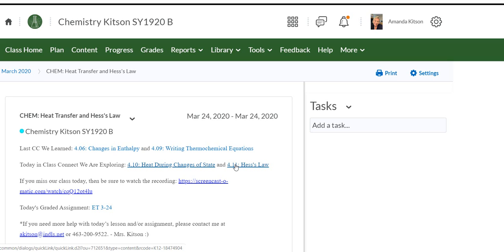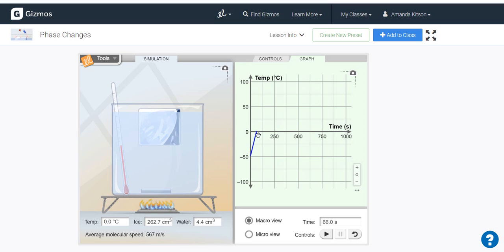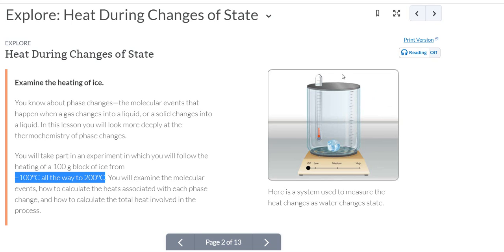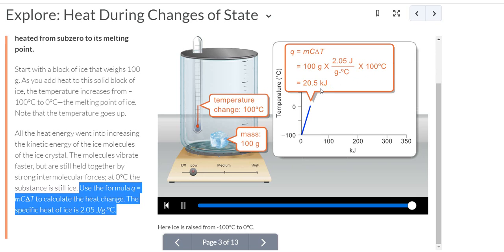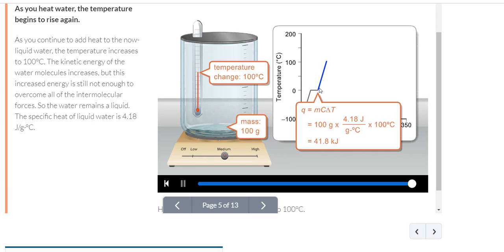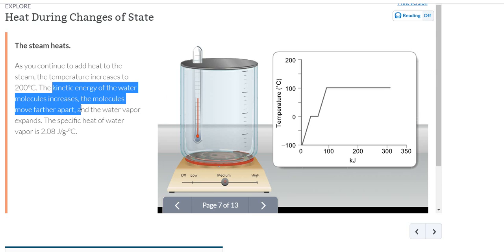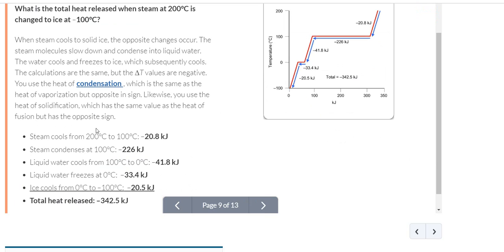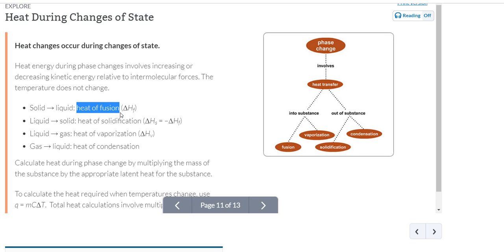Heat During Changes of State (Lesson 4.10)